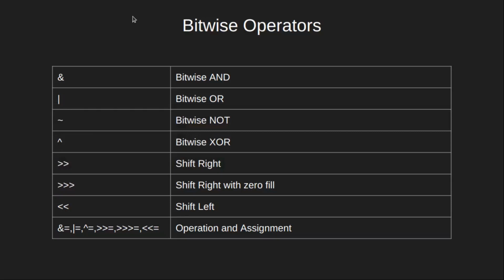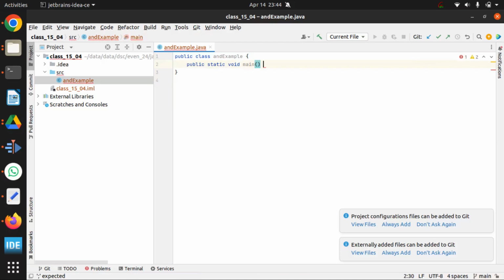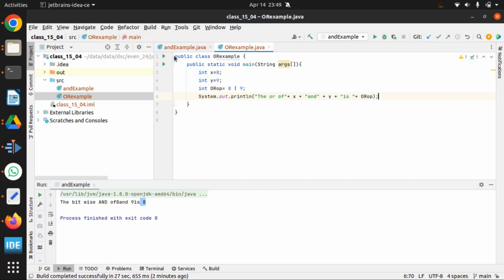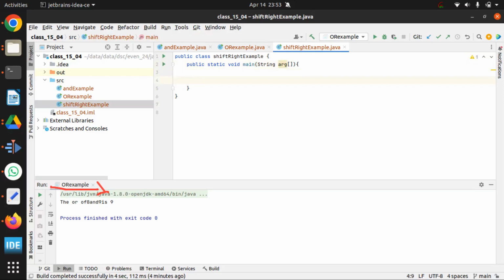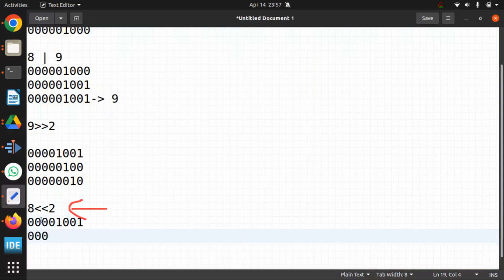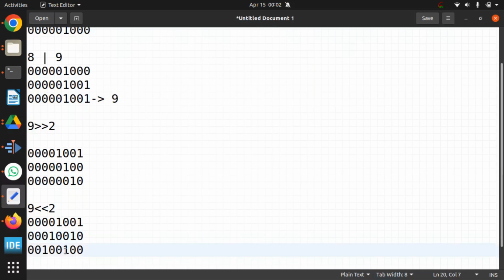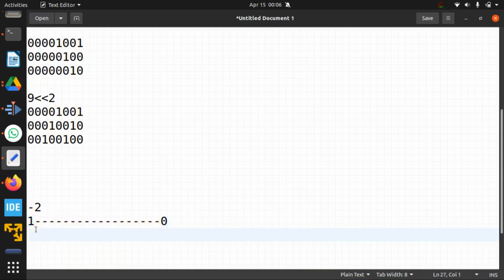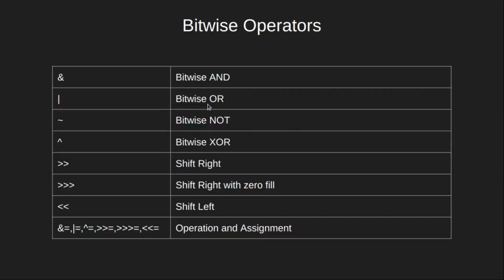5. Bitwise Operators Java